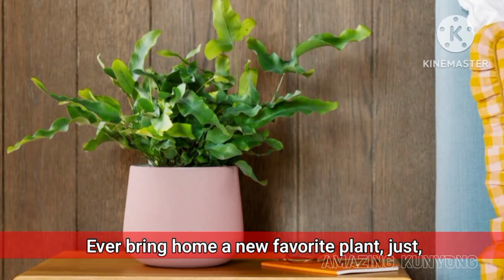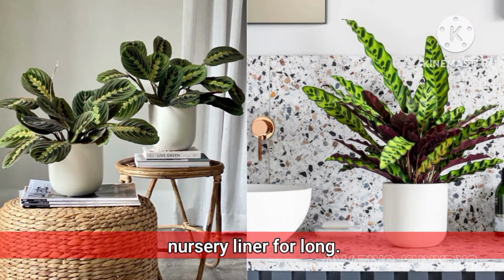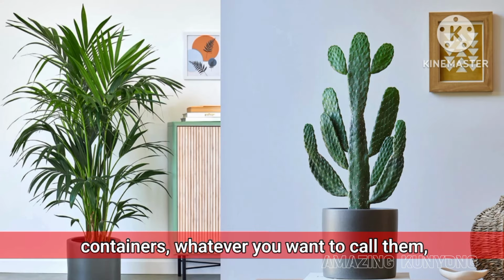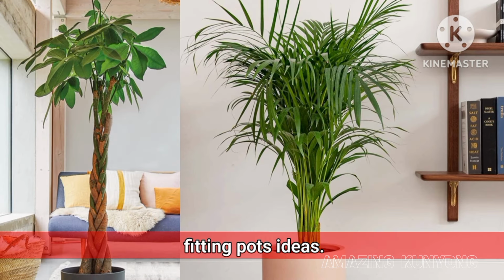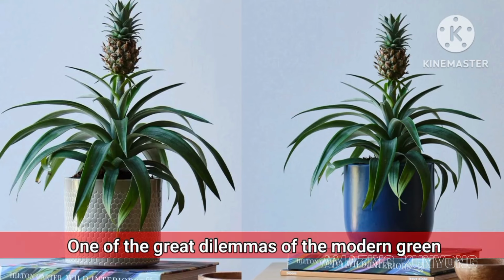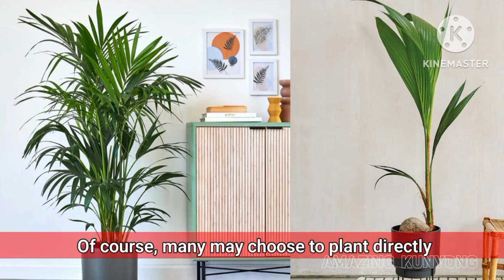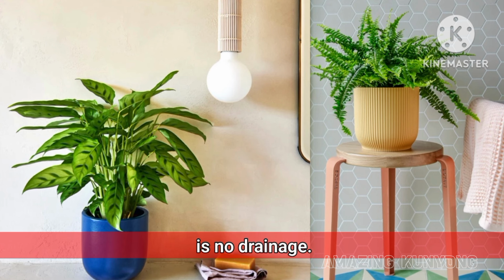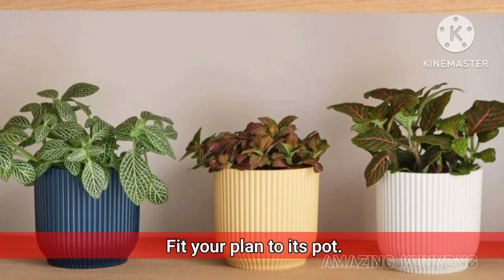25 Indoor Plants with Perfectly Fitting Pots Ideas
25 Indoor Plants with Perfectly Fitting Pots Ideas indoorplants plants flowers beautiful houseplant style unique @@KunyongPlantito0824